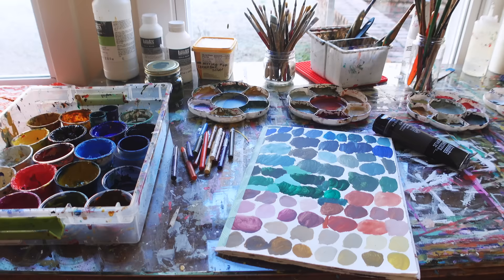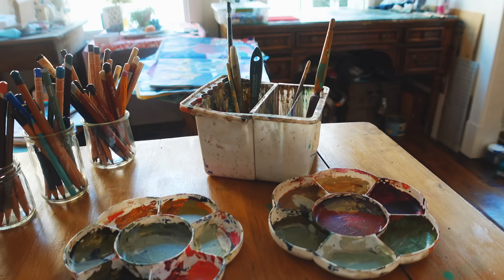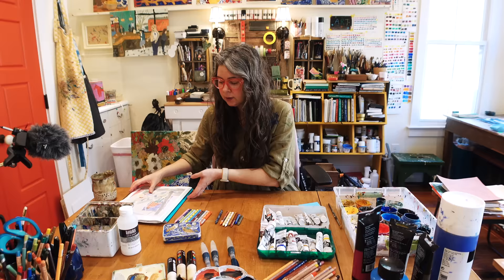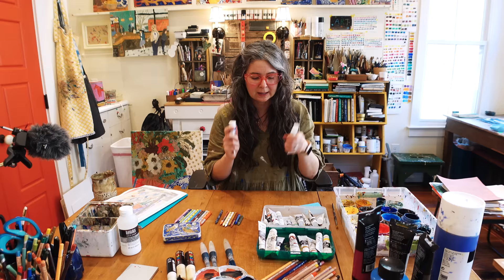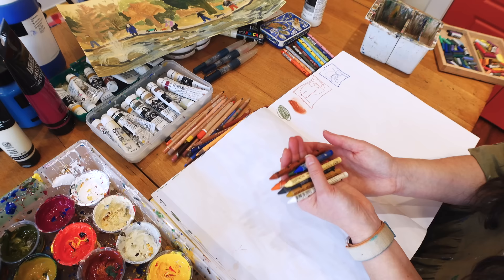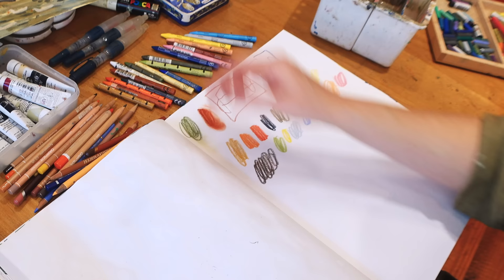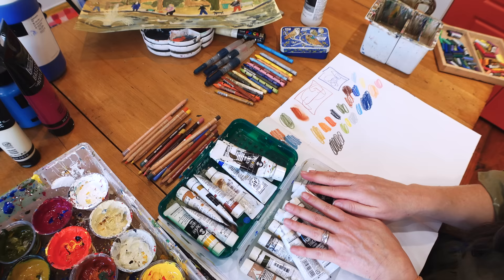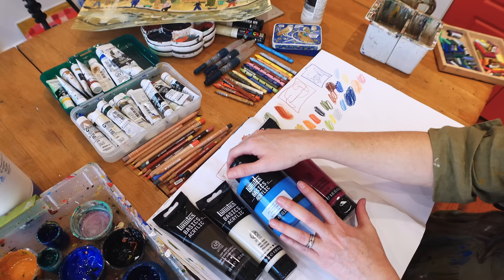Art Supplies I've Been Reaching For All Year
Here are the art supplies I've reached for most all year! I worked hard all year to narrow down the supplies I took out with me and here are my most used supplies. Things mentioned are listed and linked below.